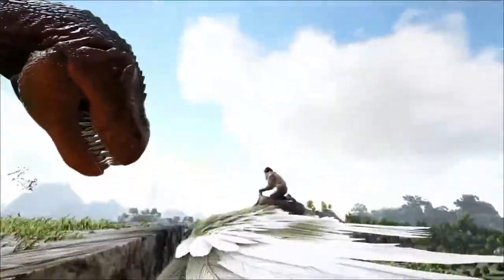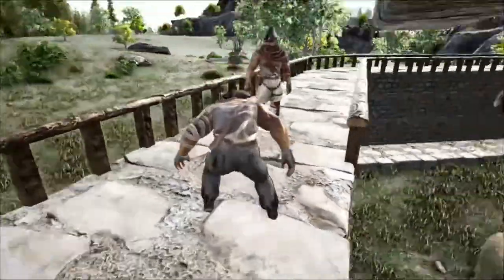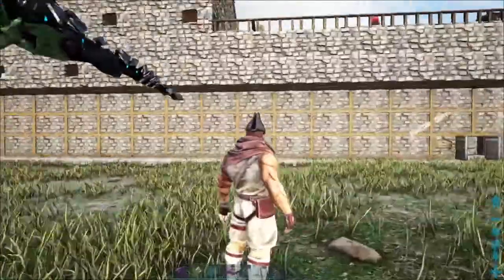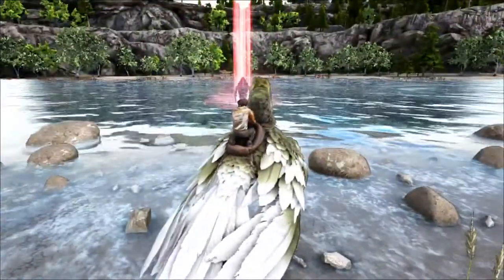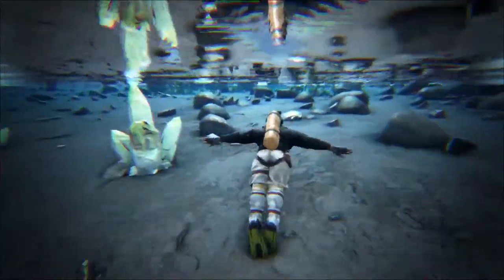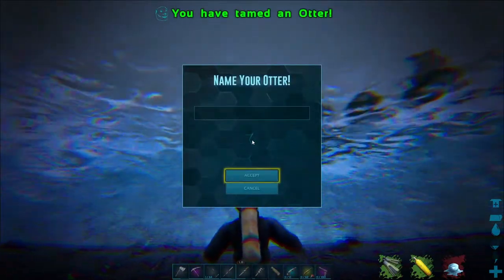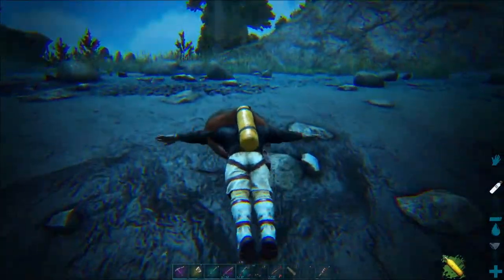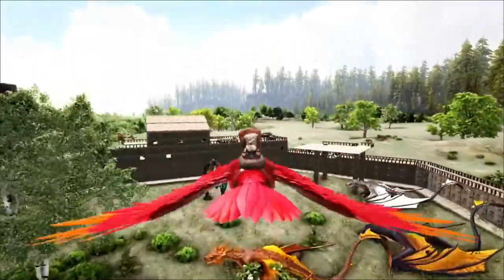"Otter Hunting" - Ark: Crystal Isles Ep 31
A nice relaxing day.